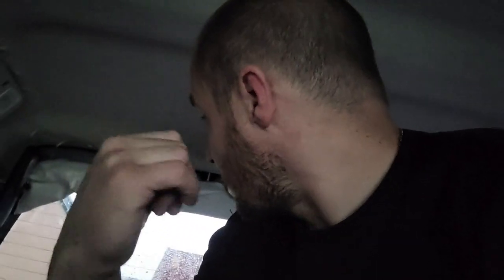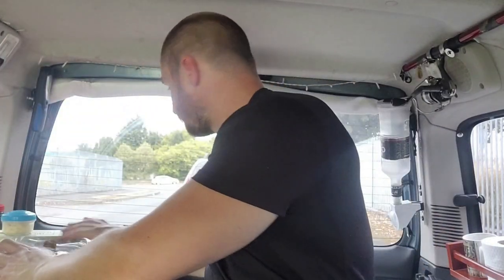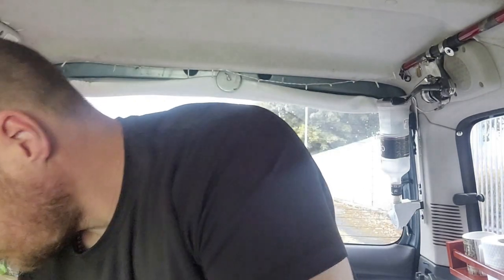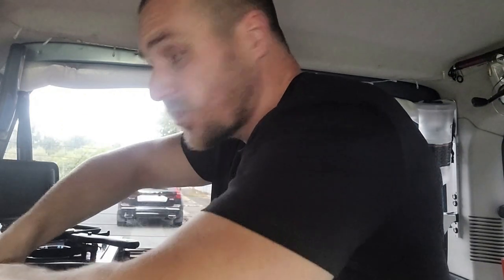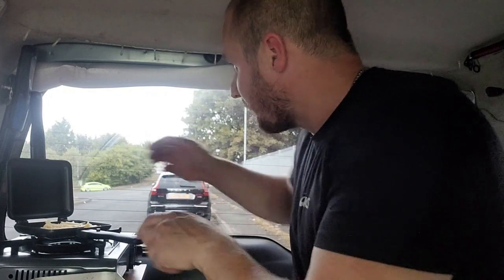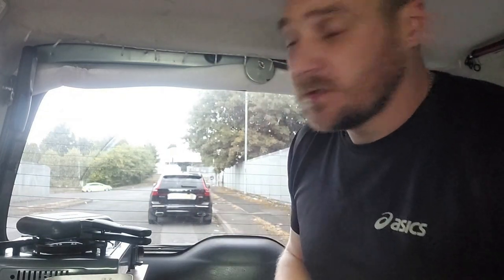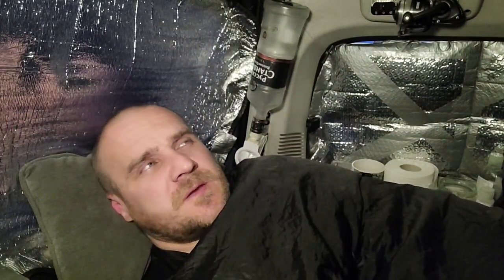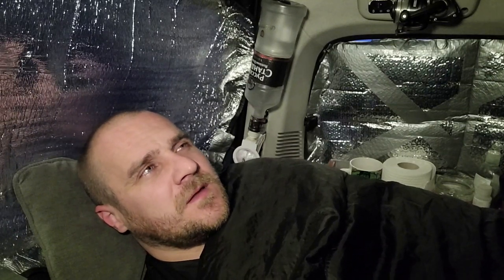Industrial Estate Stealth Camping - Ridge Monkey Compact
A simple industrial estate stealth camp.   Plus using the RIDGE MONKEY COMPACT to make a delicious omelette.    A chilled night in van life.

Where I bought my LANSHAN 1 TENT

STUFF I USE STEALTHING
Ridgemonkey Connect Compact
Andes Waterproof Camping Tarpaulin
COVACURE Camping Hammock
Mini Portable Alcohol Stove Burner
Camping Cookware Set
Camping Wood Stove
The Ultimate Hang: Hammock Camping Illustrated (Kindle Edition)

Lavalier Lapel Microphone
Saramonic Mini SmartMic Directional
Phone Tripod EVERESTA 42 Inch
ELEGIANT Selfie Stick Tripod
Chest Mount+ Head Mount Strap Harness with Phone Clip
SanDisk Extreme 64 GB microSDXC Memory Card

TTV is a participant in the Amazon EU Associates Programme, an affiliate advertising programme designed to provide a means for sites to earn advertising fees by advertising and linking to Amazon.co.uk